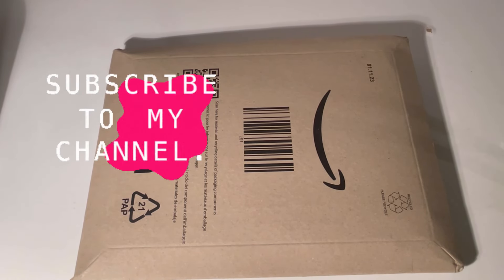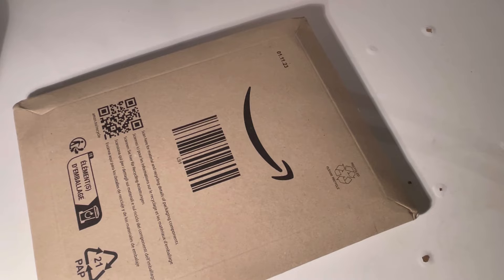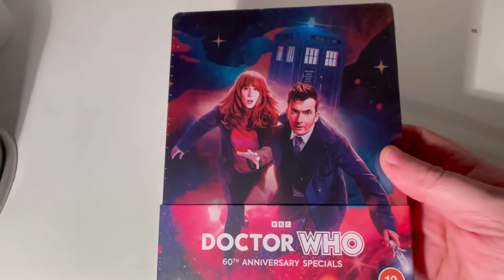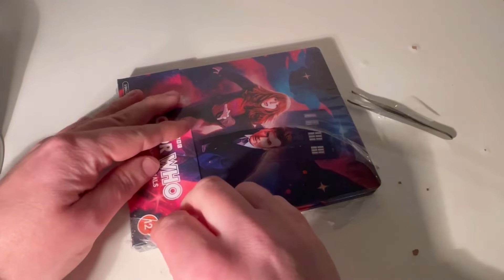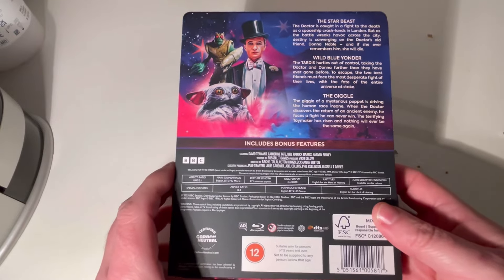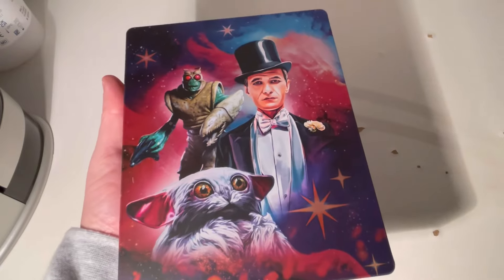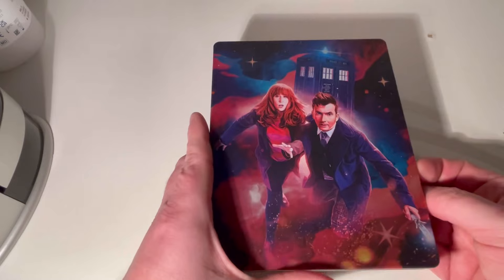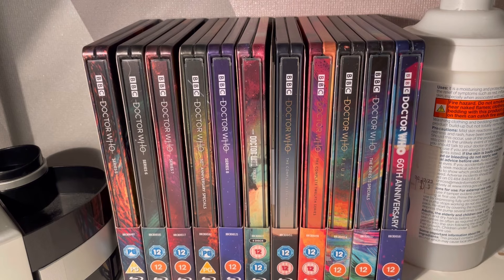Doctor Who 60th Anniversary Special Steelbook Limited Edition unboxing and overview | Blu Ray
Doctor Who: 60th Anniversary Specials Limited Edition Blu-ray Steelbook

Includes all 3 of the 60th Anniversary Specials, as well as additional extra content.

The Star Beast
Wild Blue Yonder
The Giggle

Starring David Tennant as the Fourteenth Doctor and companion Catherine Tate returning as fan-favourite Donna Noble. Guest stars include Neil Patrick-Harris, Yasmin Finney, Aneurin Barnard, Jemma Redgrave and many more.

Additional content
Exclusive to the 60th Anniversary specials release:
Rachel Talalay's Scene Breakdown
Chanya Button's Scene Breakdown
Tom Kingsley's Scene Breakdown
Special Features:
The Star Beast Behind The Scenes
The Fourteenth Doctor Reveal
Wild Blue Yonder Behind The Scenes
The Giggle Behind The Scenes
The Giggle In-vision Commentary
The Star Beast In-vision Commentary
David and Catherine's Flashbacks
Yasmin Finney Introduces Rose Noble
Designing the Fourteenth Doctor
Set Tour with Yasmin Finney
The Star Beast - Behind The Scenes Trailer
Wild Blue Yonder - Behind The Scenes Trailer
The Giggle - Behind The Scenes Trailer
The Cast Introduce the Villains in ‘Wild Blue Yonder'
Behind The Scenes Fun with David and Catherine
Video Diary with David Tennant's Stand-in
TARDIS Set Tour with David Tennant and Phil Sims
Ruth Madeley Introduces Shirley Bingham
Neil Patrick Harris Introduces the Toymaker
Becoming the Toymaker
60th Specials Recap with David Tennant